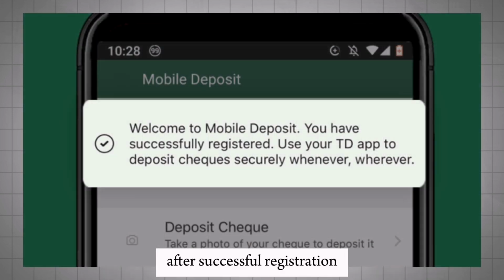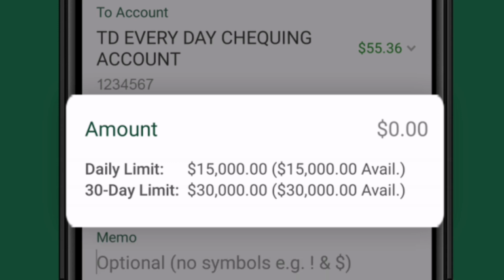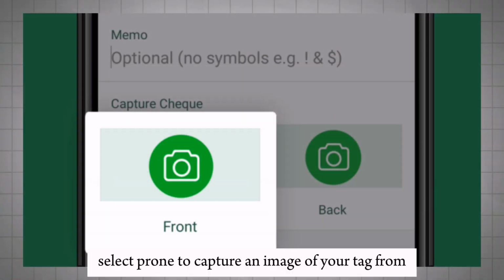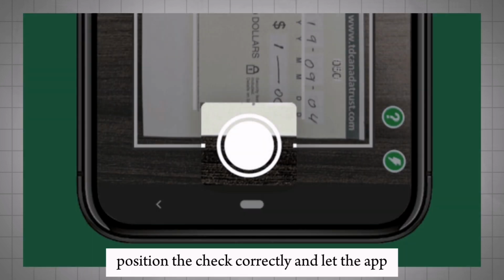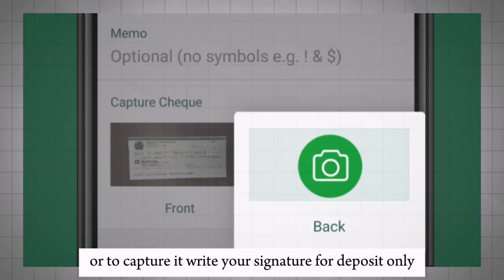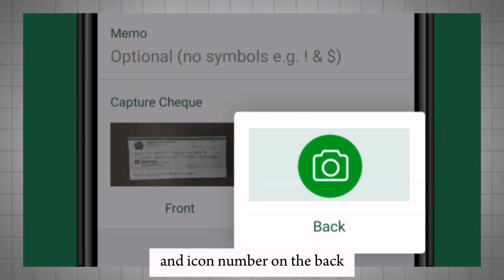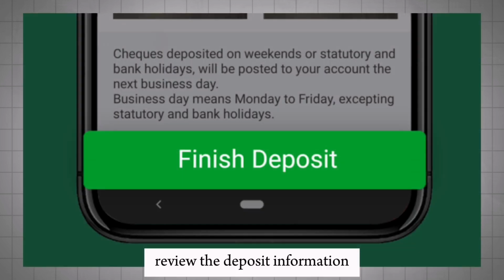How to deposit a cheque online on TD bank l Double Z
Learn how to deposit a cheque online with TD Bank in our step-by-step guide. Whether you're in the USA, UK, Canada, or Europe, this video will show you the easiest way to use TD Bank's mobile app to deposit your cheque without ever needing to visit a branch.